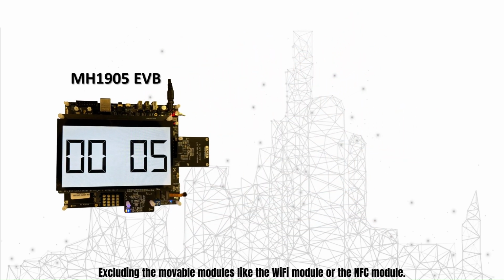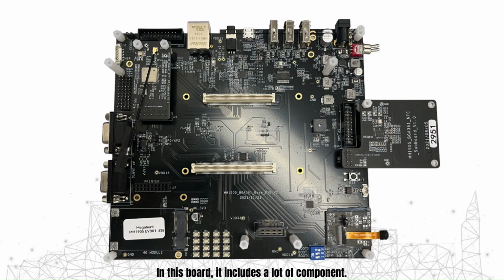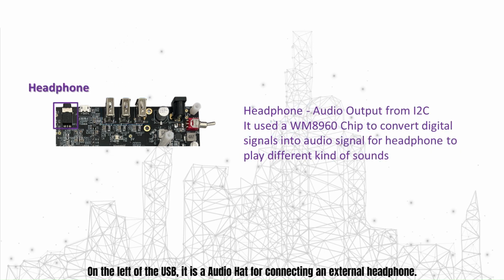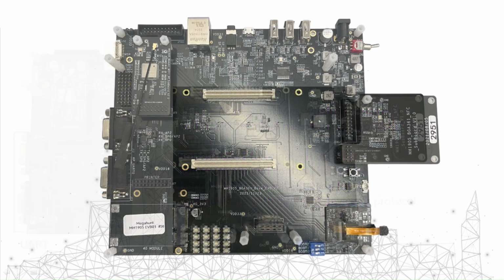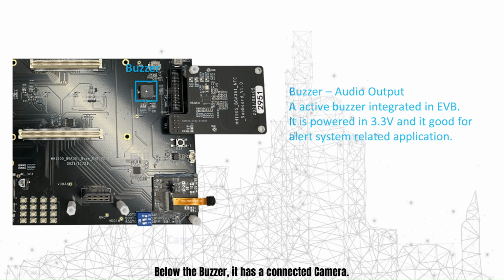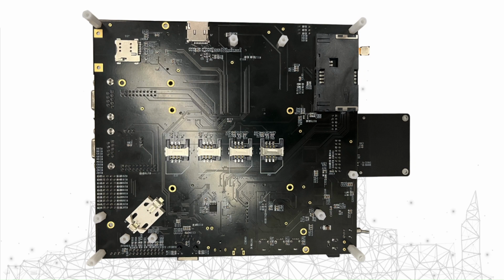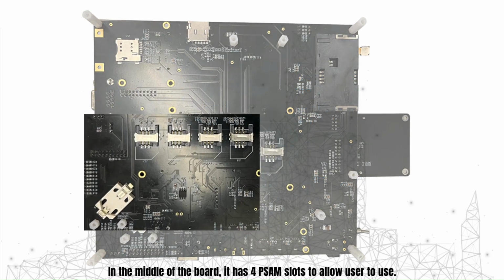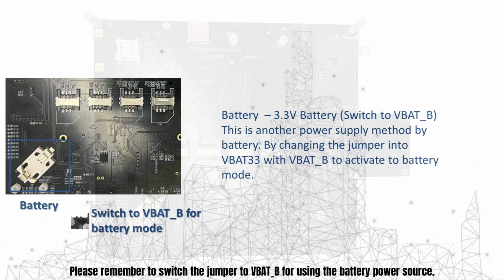MH1905 EVB Interface Introduction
This is a Interface intoduction of MH1905 EVB using Meaghunt's MH1950 chip.

MH1950 chip is a Linux Based Embedded Chip that allows user to create different kind of applications.